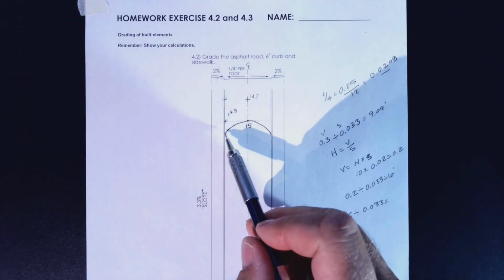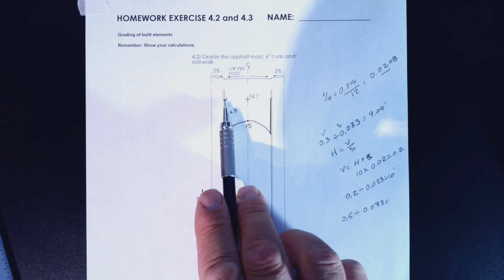4.2 Exercise Video